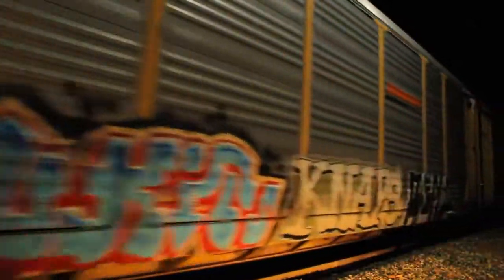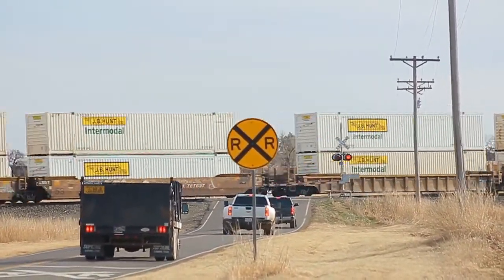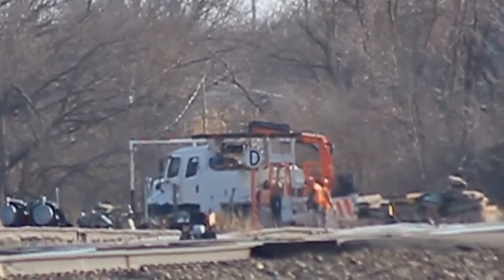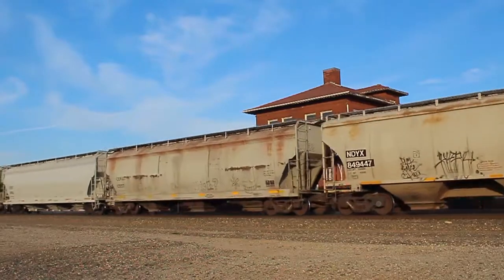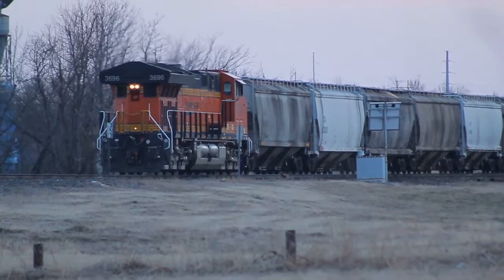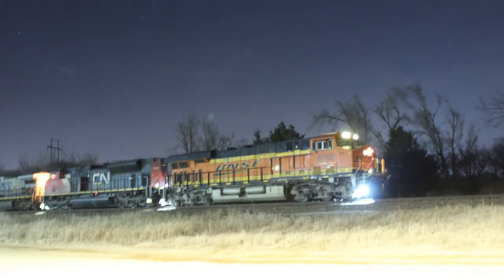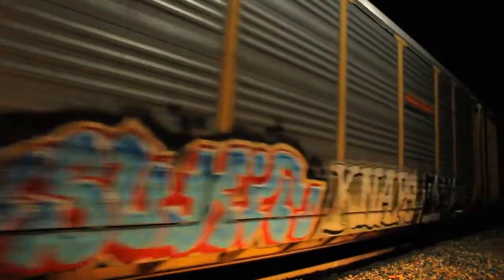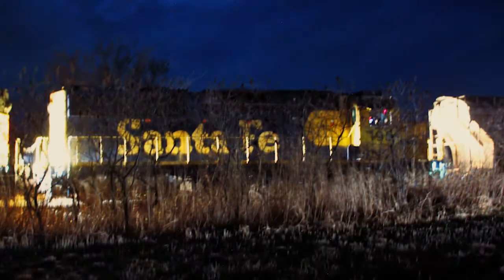Spring Break Railfanning Extravaganza! (Part 1)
From the afternoon to well into the night, this railfanning trip is one for the record books.  There are a total of three Santa Fe engines, all unpatched, and trains of every kind.